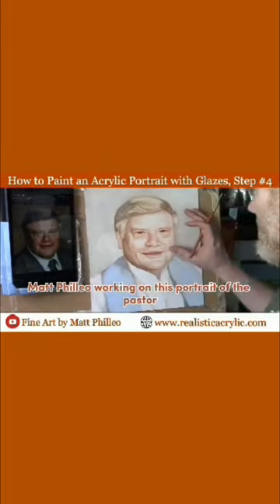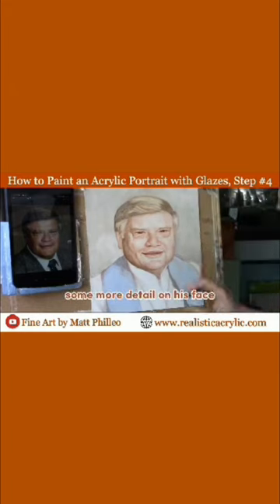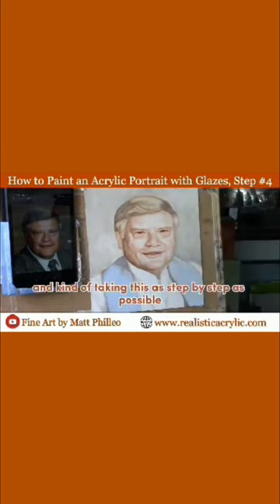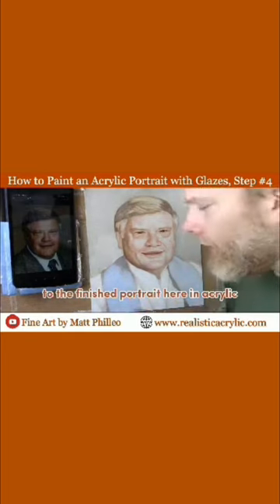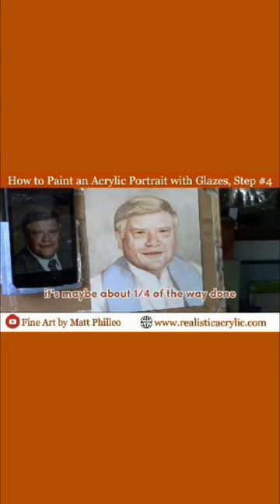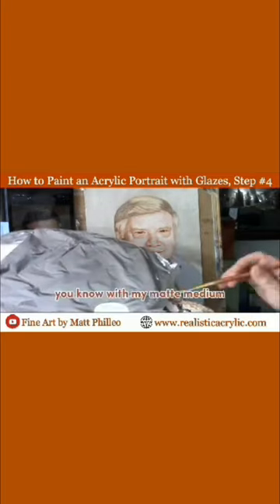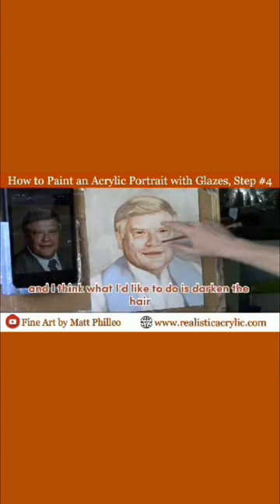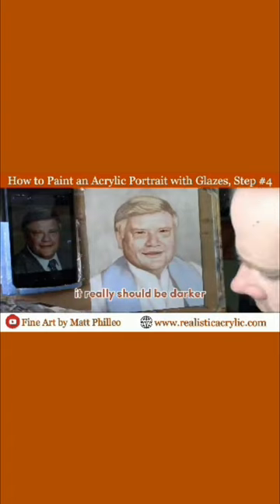How to paint an acrylic portrait with glaze part 4 full video